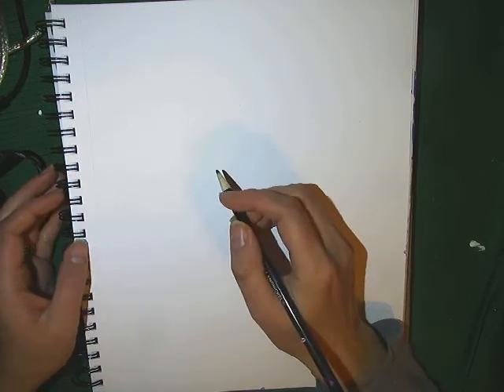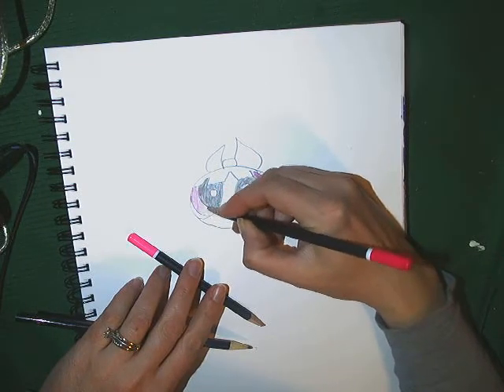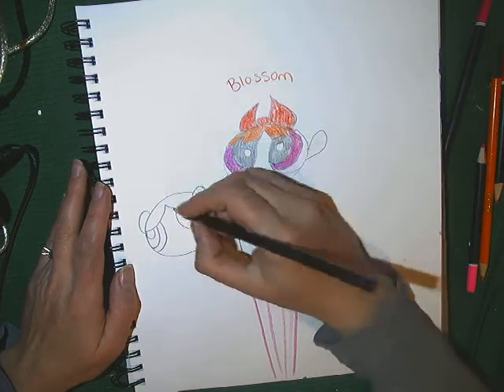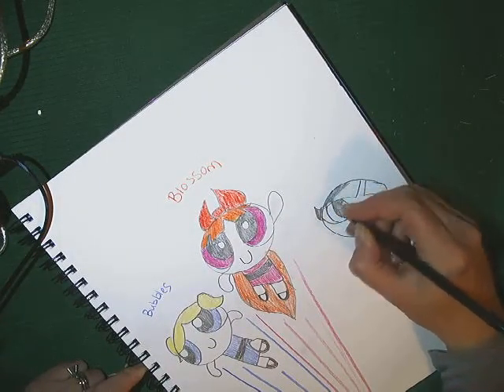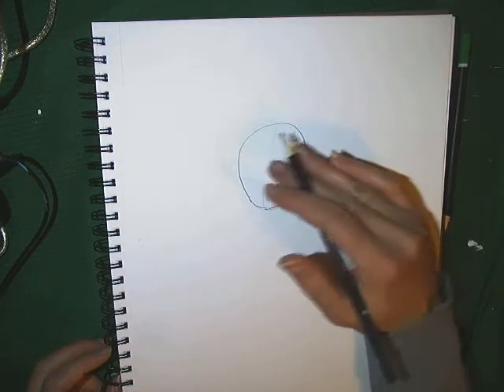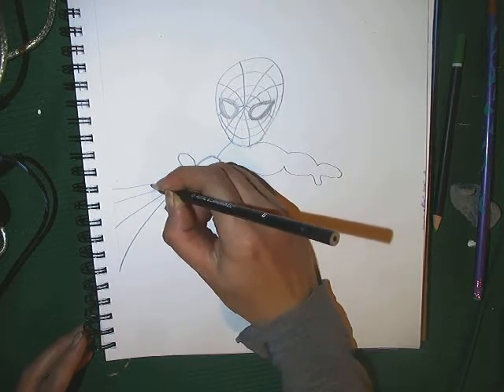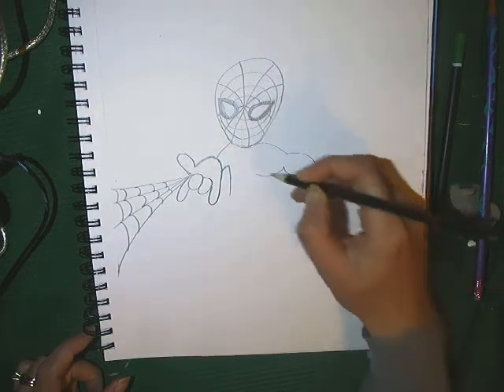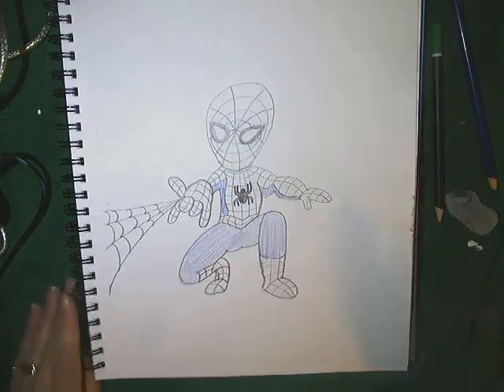How-To Draw Superheroes: Power Puff Girls and Spiderman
Today we're learning how to draw superheroes--the "Power Puff Girls" and "Spiderman" in particular. You just need pencil, paper, and eraser, and colors. Enjoy!